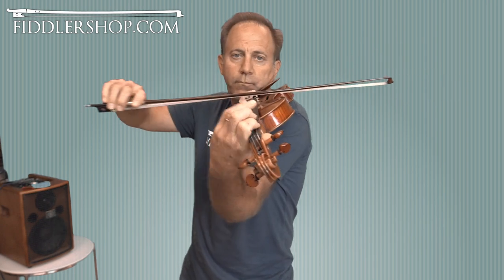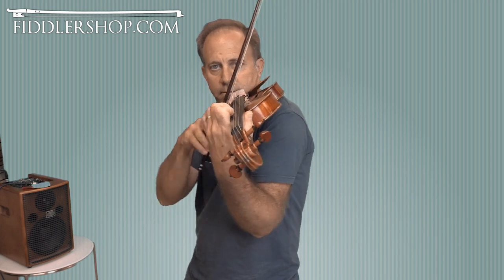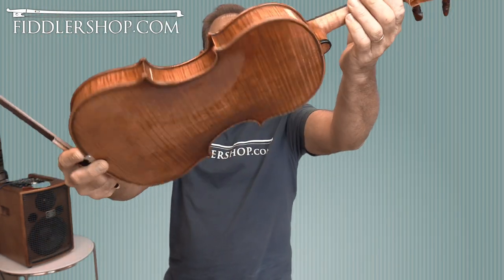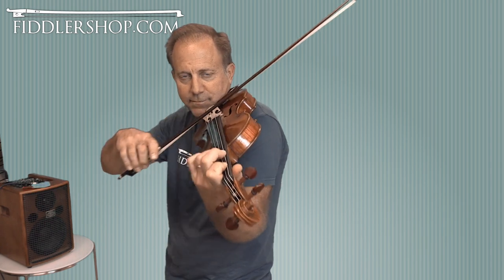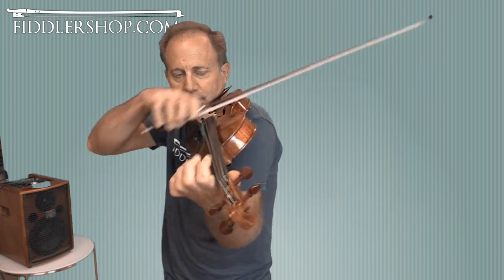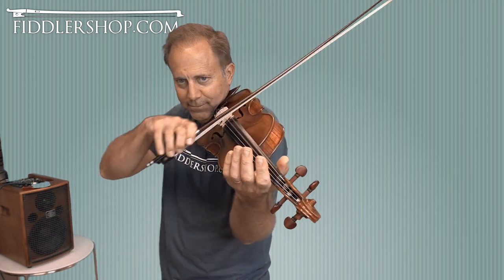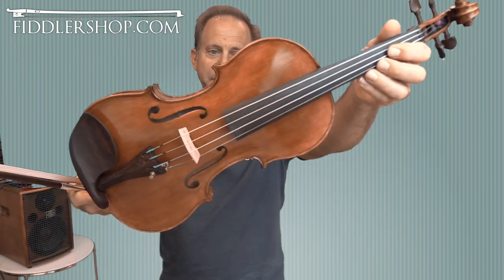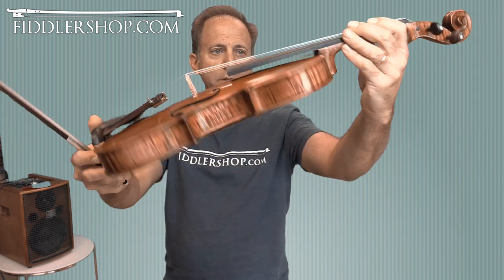Bench Made Strad Model Violins for Michael